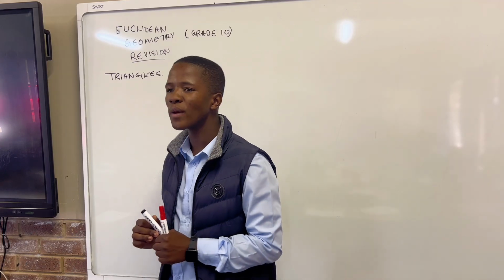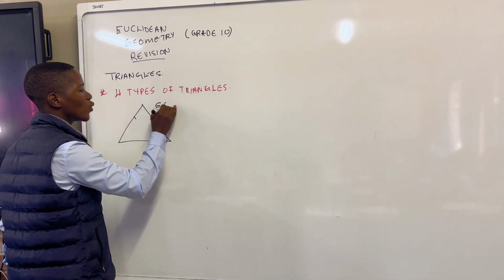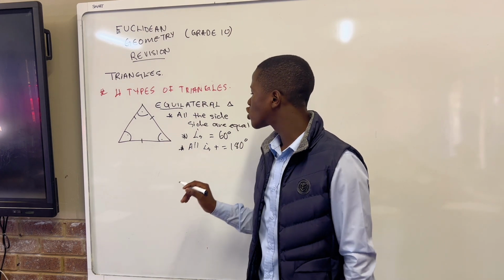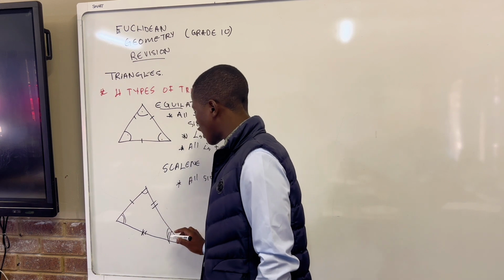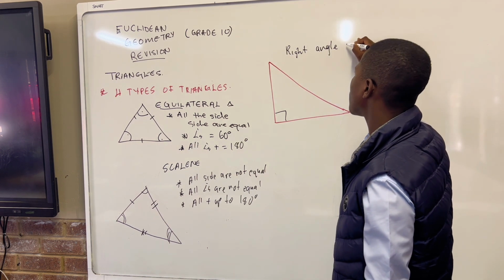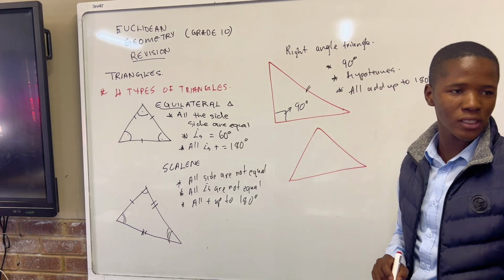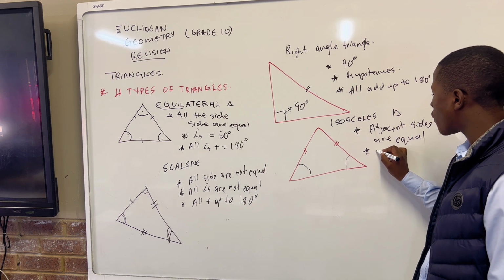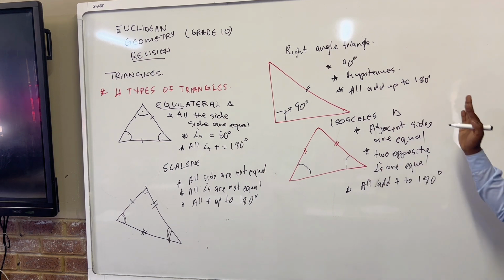EUCLIDEAN GEOMETRY-GRADE 10 |REVISION-TRIANGLES